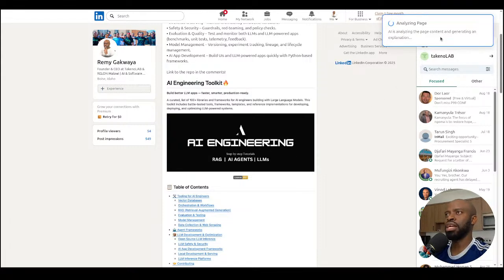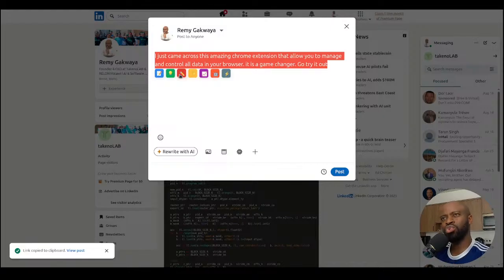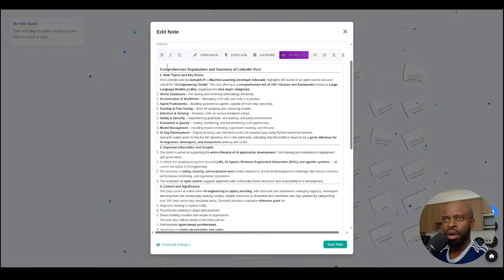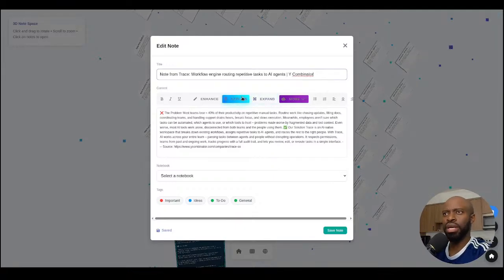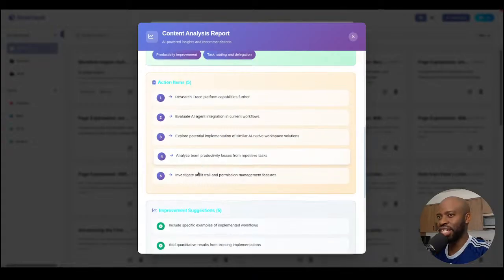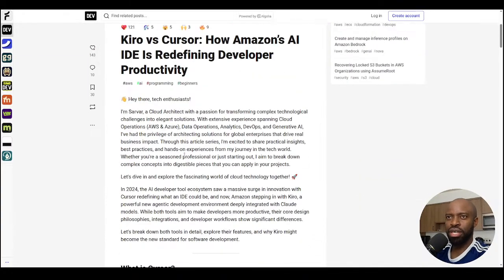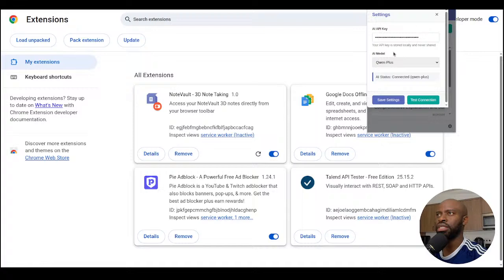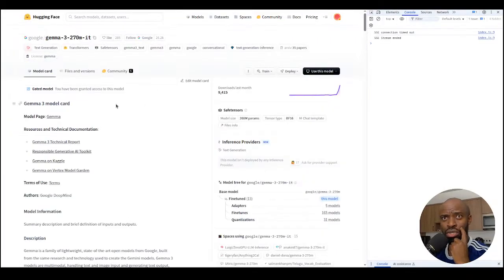Native AI Application Development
We build and brainstorm native AI applications from the ground up, delivering full working solutions that meet corporate standards.